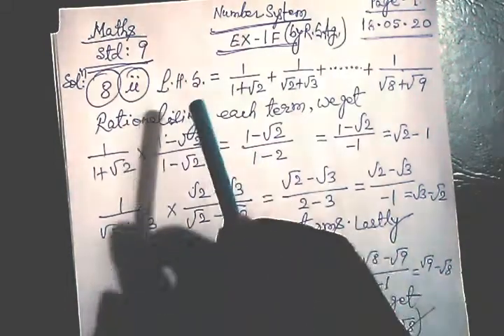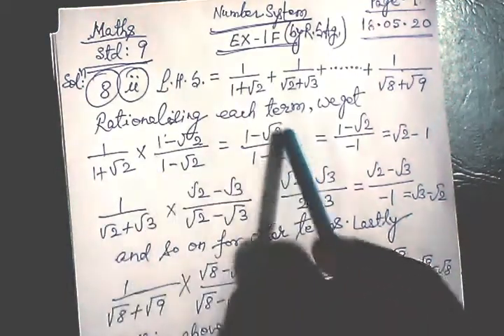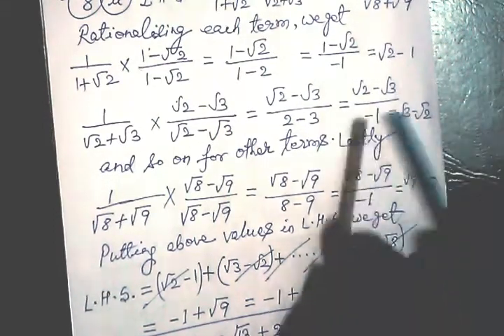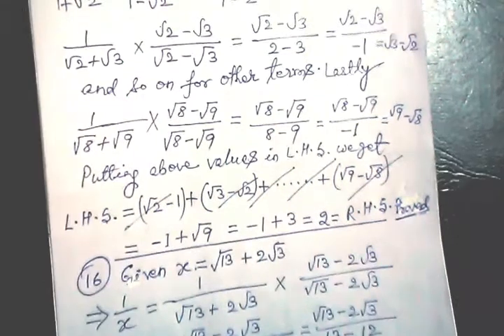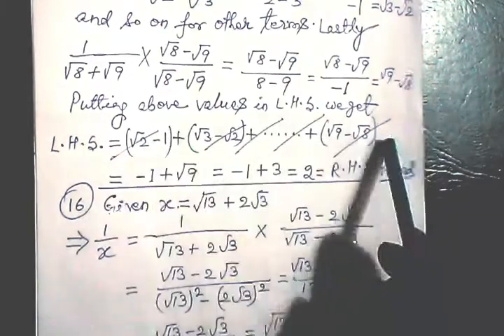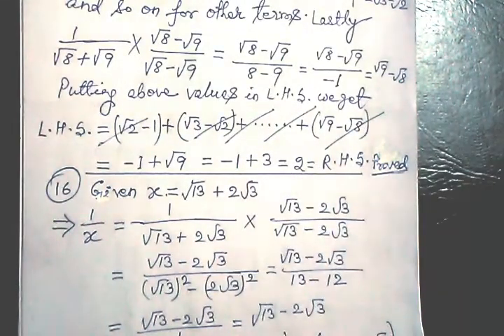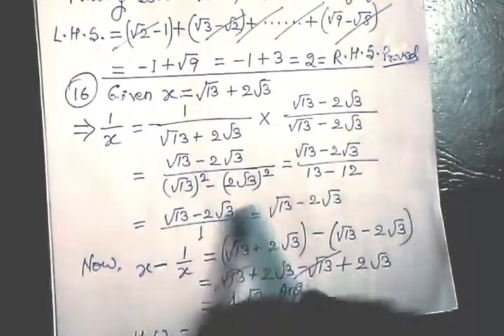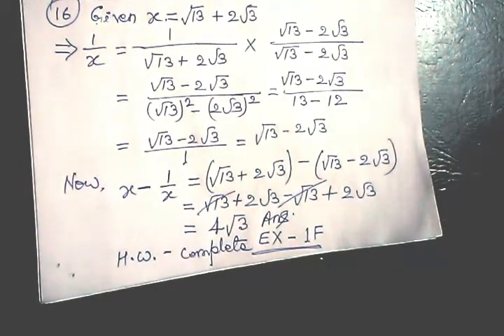Maths Std 9, CBSE/JAC, EX 1F,NUMBER SYSTEM(Book- R S Agrawal)..